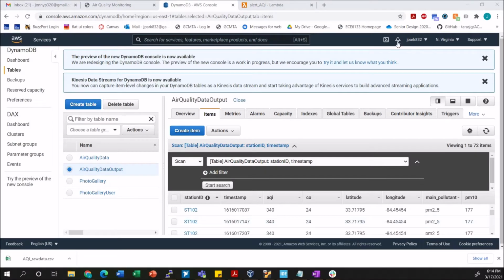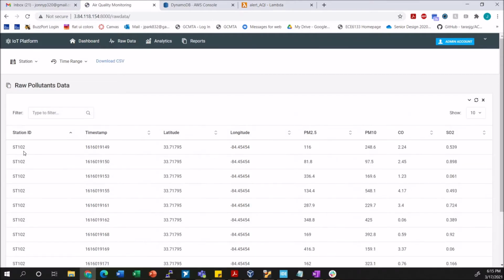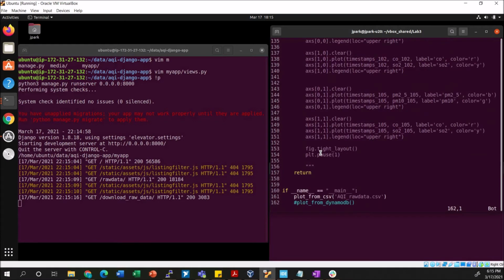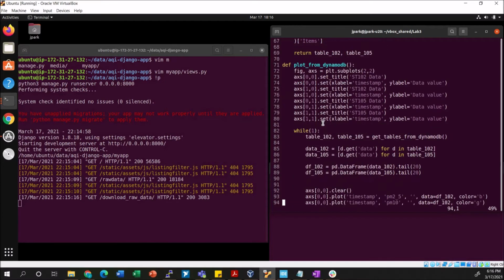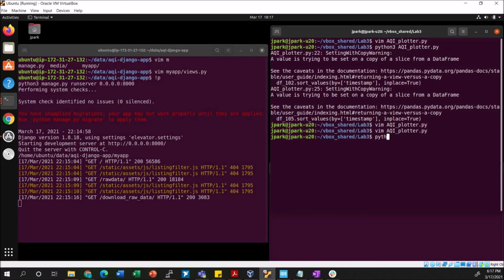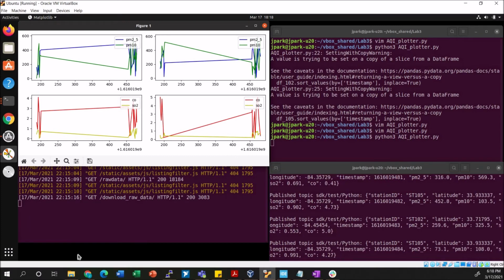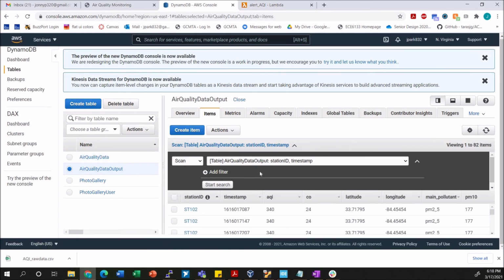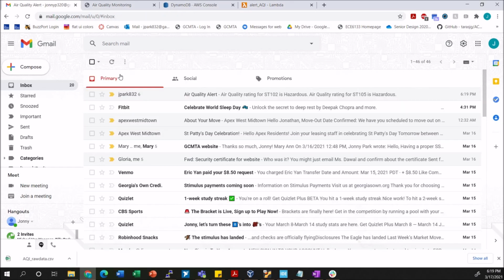ECE 4150 Lab3 | Jonathan Park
Air Quality Database using AWS